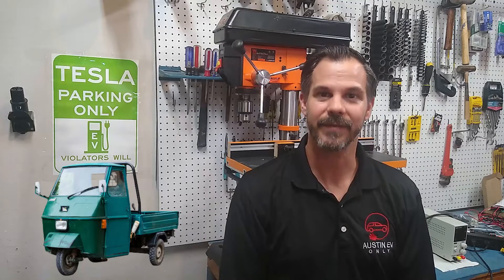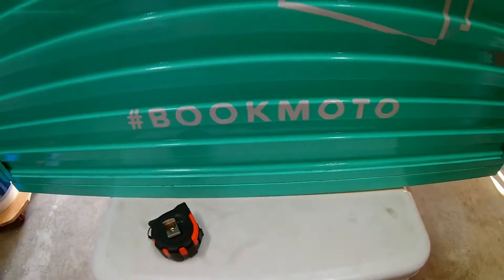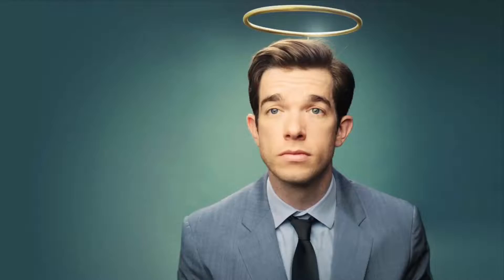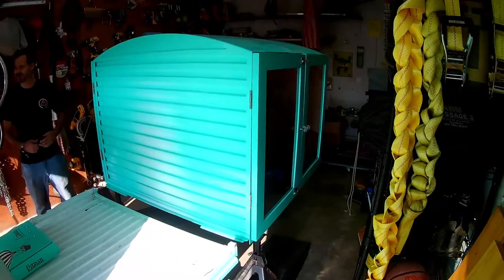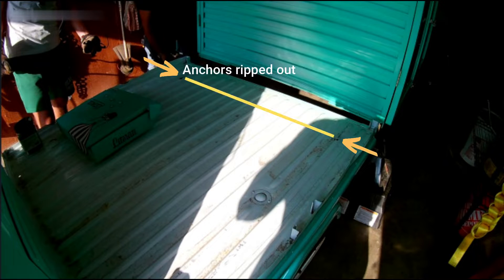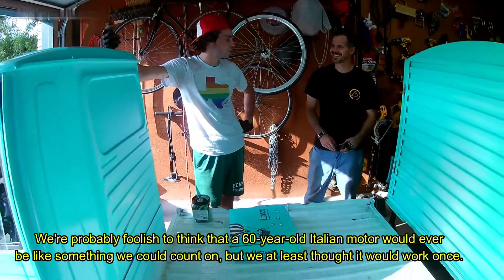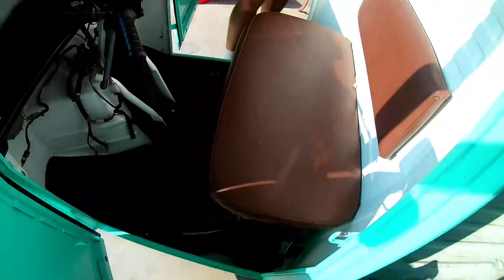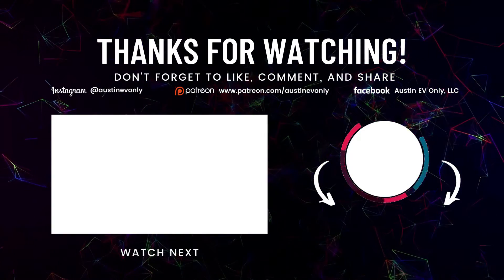Day 1: Vespa Going Electric | Piaggio Ape 50 EV Conversion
Electric Vehicle Conversion. This is an introduction to the project. Picking up the Piaggio Ape from the customer and loading onto a trailer. I discuss the initial state and take off the book case of this bookmobile.